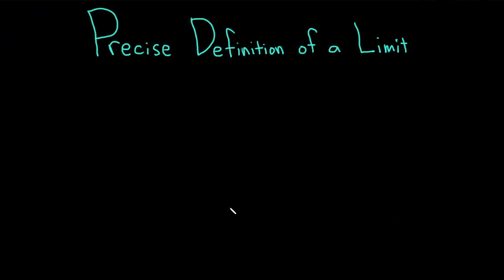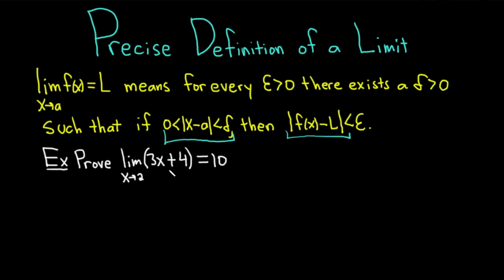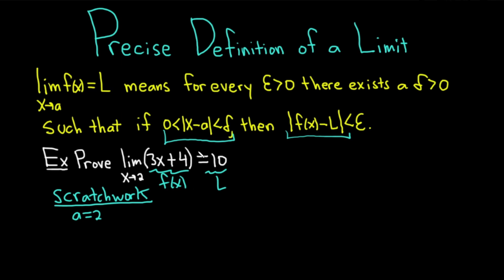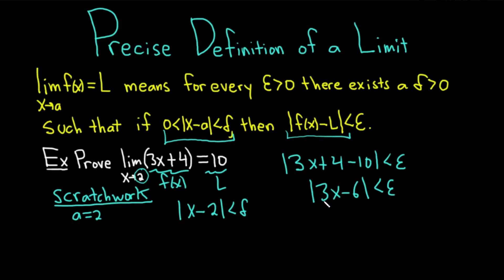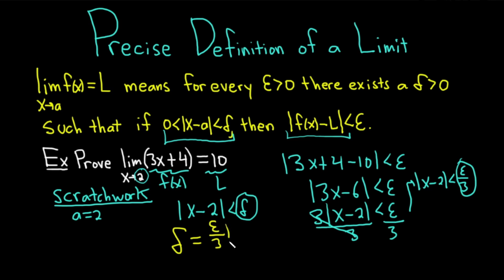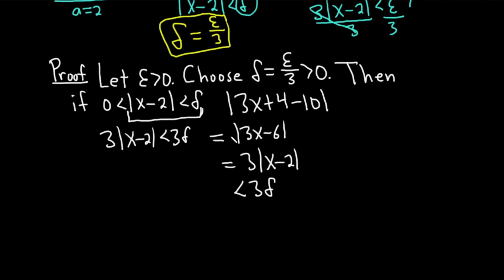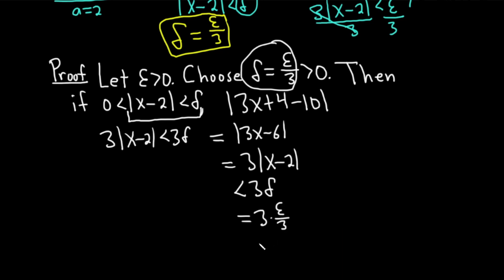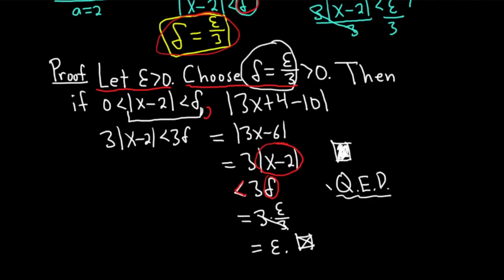What Is the Precise Definition of a Limit? Ft. The Math Sorcerer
In this video, @TheMathSorcerer precisely defines the concept of a limit in calculus. We begin with a statement of the precise definition of a limit, then we'll explore what it actually means in two parts: first, by doing scratchwork to figure out how to prove a given limit, then actually going through the steps to prove the limit and satisfy the definition.

00:00 Intro
00:09 Definition of a limit
01:11 Example problem